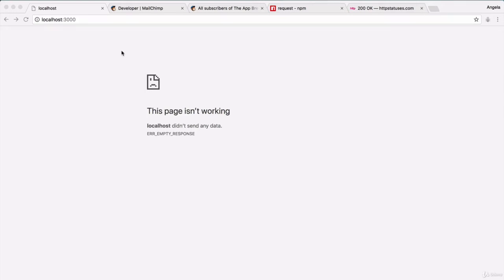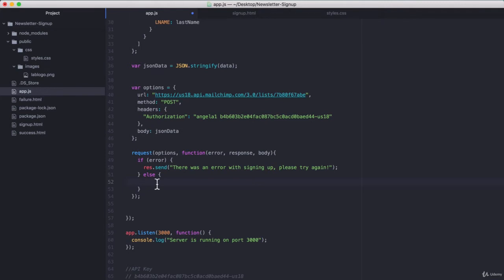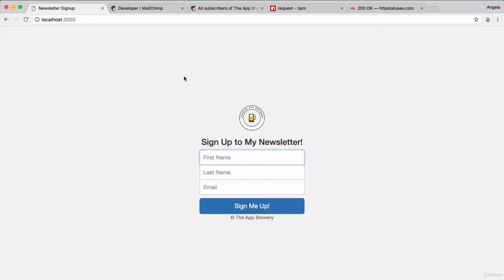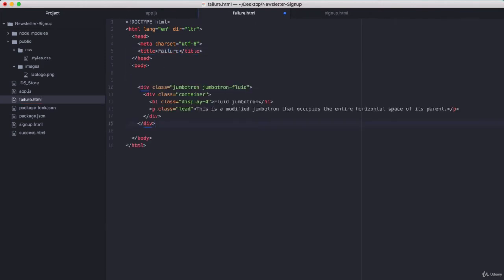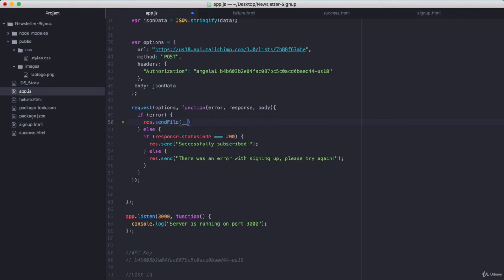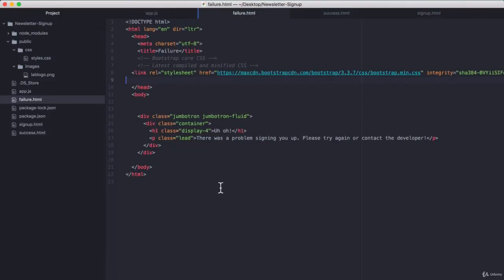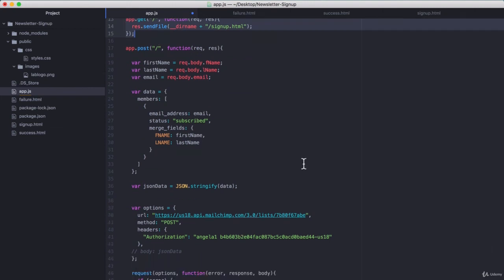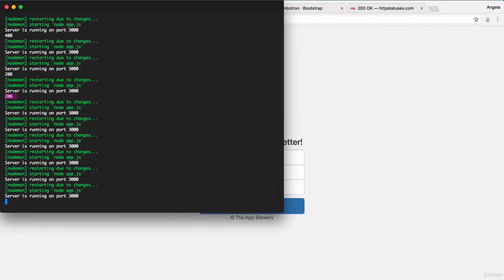143 Adding Success and Failure Pages to the Website